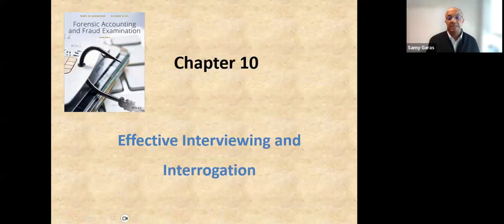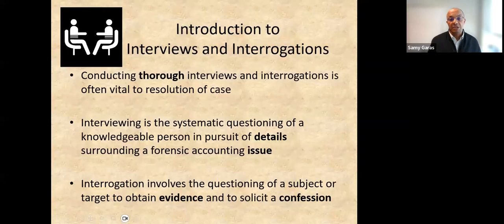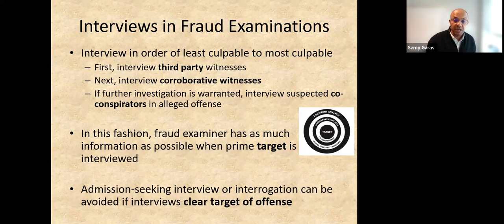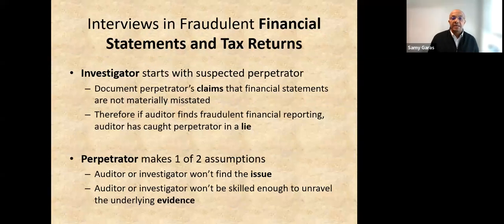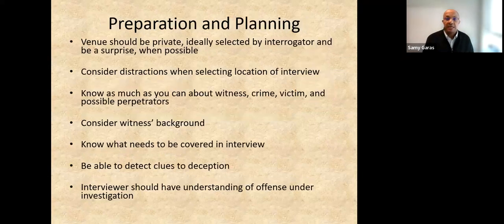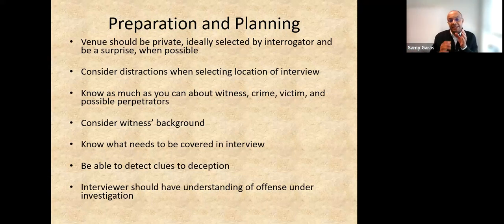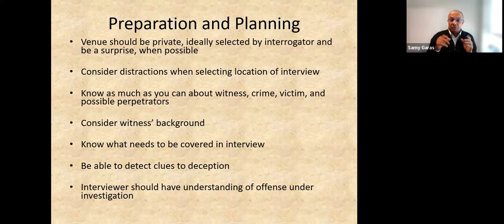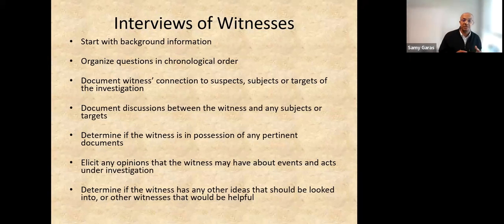Ch 10 - Interviewing